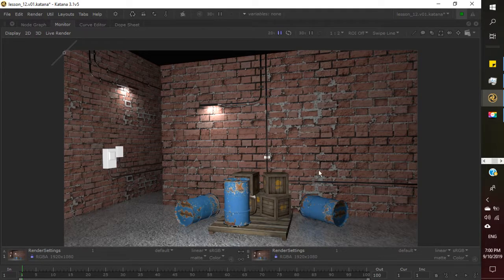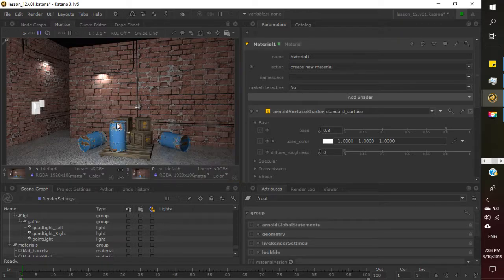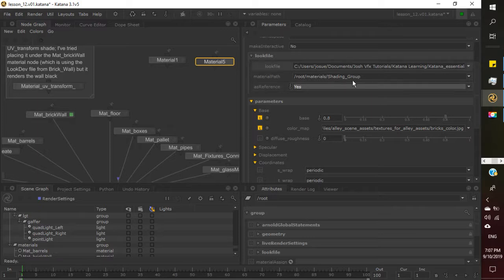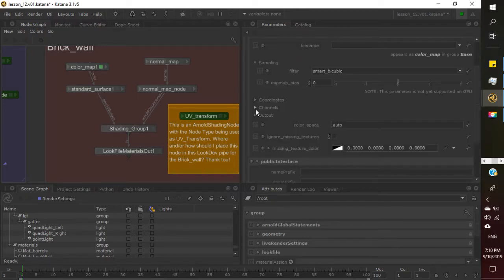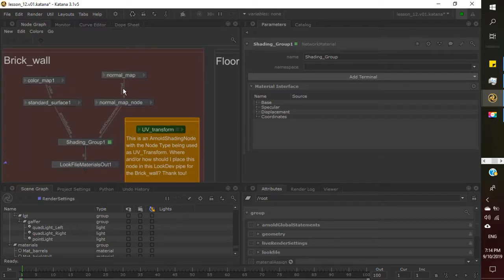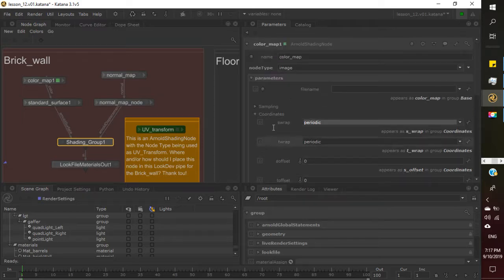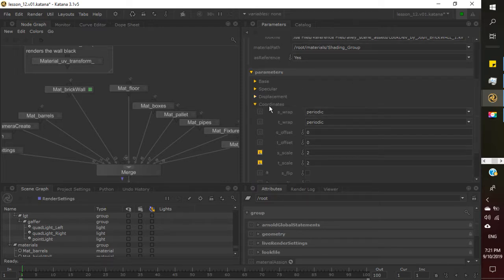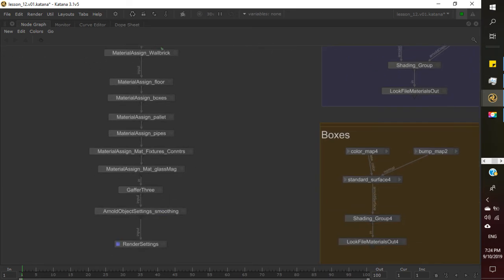Arnold: Transforming UV in Katana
I need control the position, size, and rotation of an image on the surface using the Scale, Translate Frame and Rotate Frame attributes. BUT I do nor know the correct workflow like where to place it in the pipe. I'd like to modify the texture wrapping up the walls for the bricks to make them look smaller and in more quantity; I'm using a LookDev (*.klf file for the Material node importing the bricks) and need to adjust this locally.

If this is not possible locally, how can I do it before writing the LookDev (*.klf) files using the ArnoldShadingNode with the correct workflow?

​Ok. I have found a solution, but I bet there have got to be a couple of more better approaches in order to get a local edit without the need of having to to go all the way back to edit the LookDev file and having to re-import it as material and adjust the UV texture.